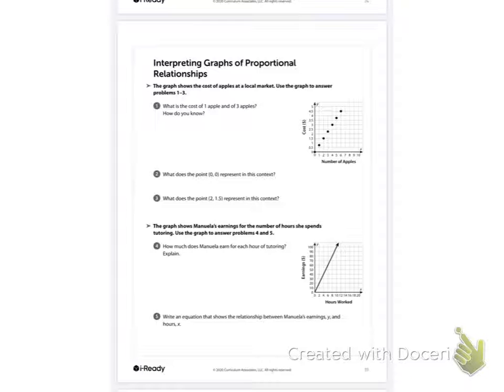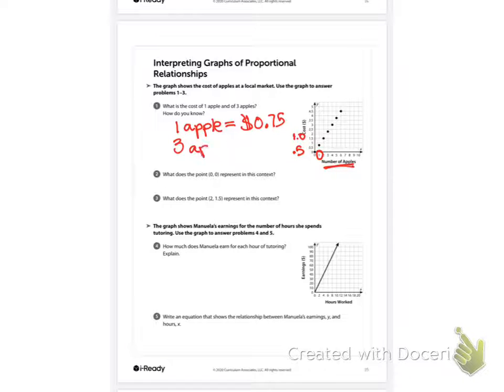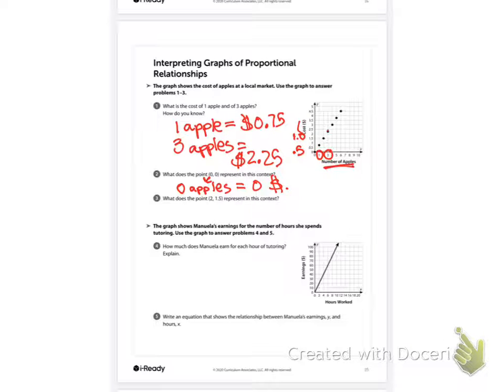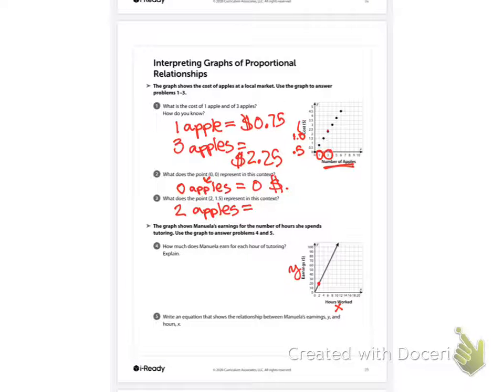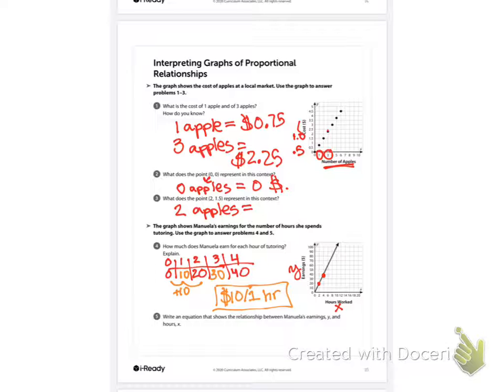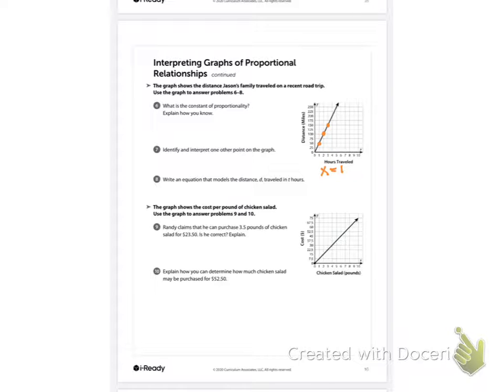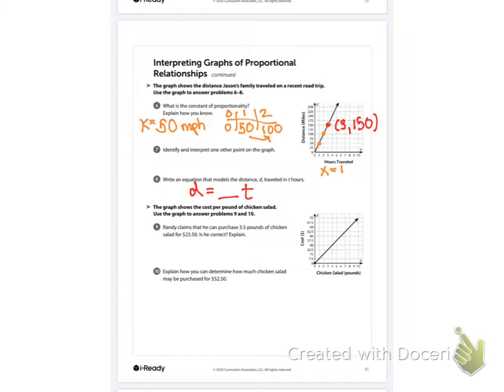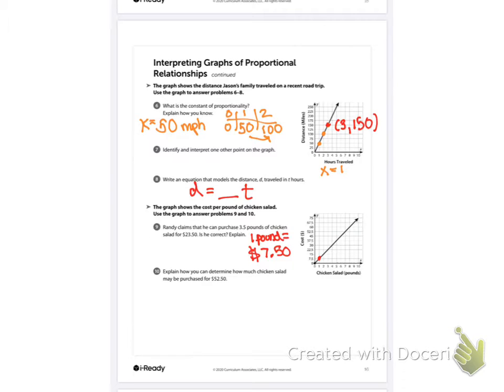Understanding Graphs of Proportional Relationships